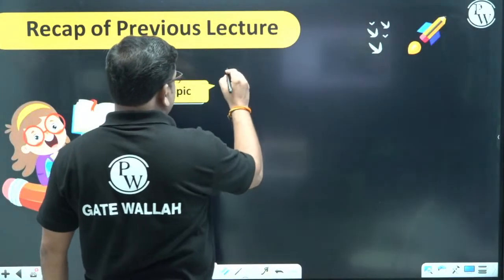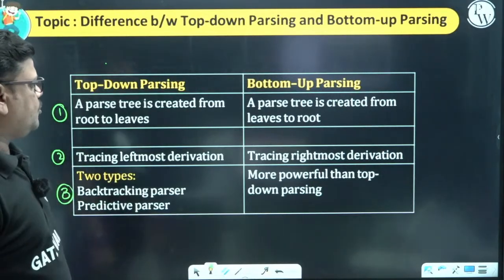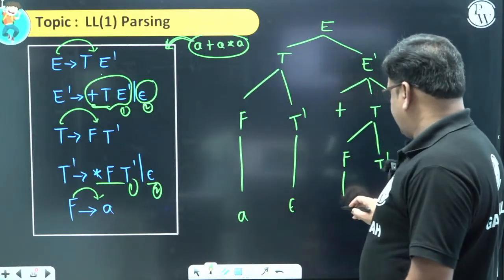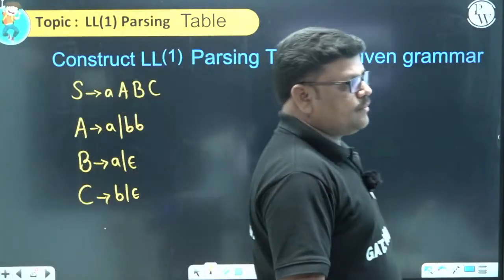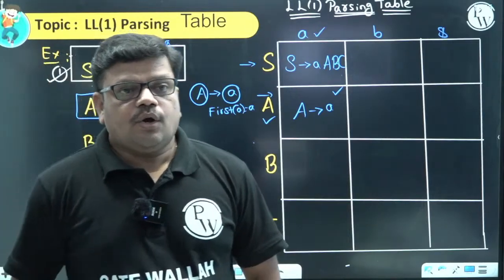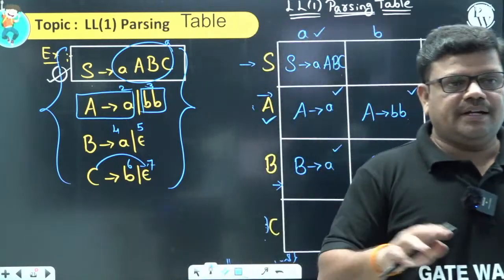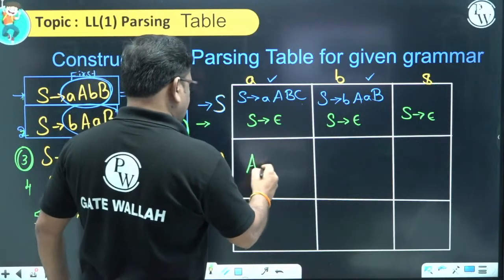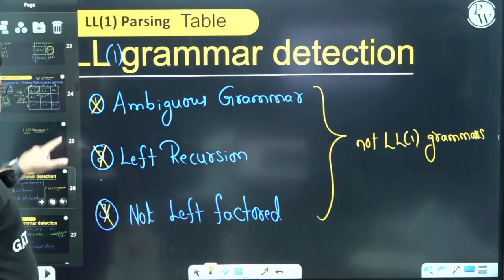Compiler Design 04 | LL(1) Parser | Gate 2025 series | CS & IT